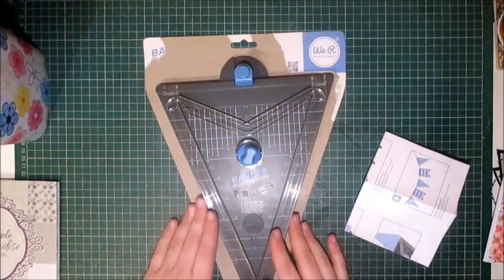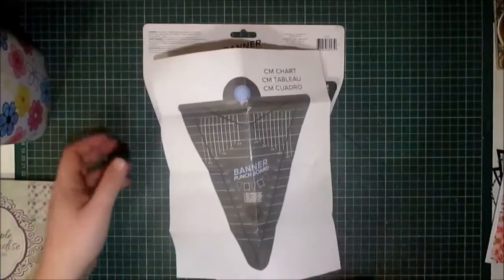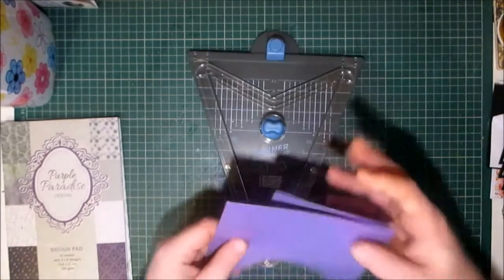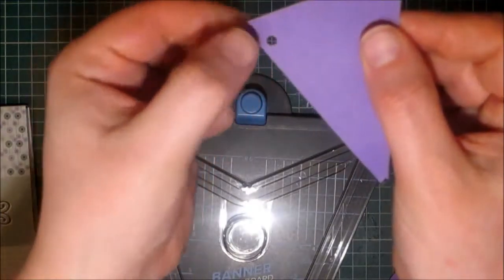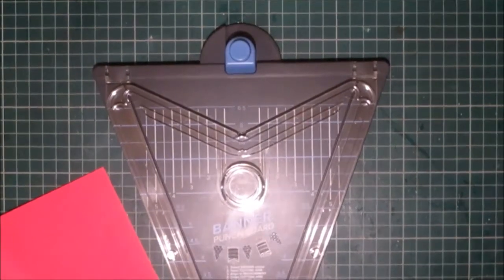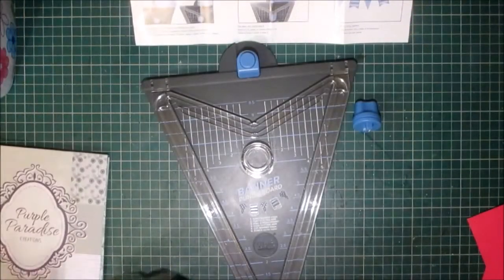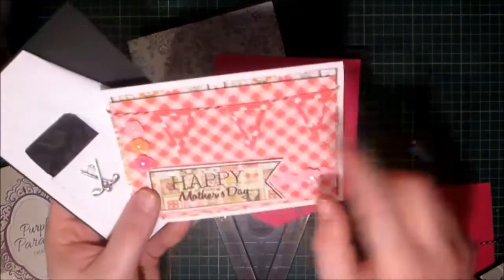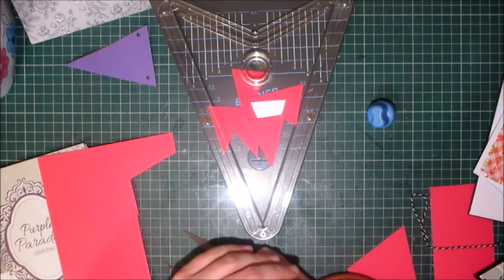G's We R Memory Keepers Banner Punch Board Review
If anyone tries one of my projects please share in my Fb group